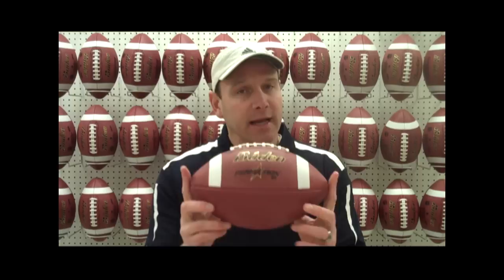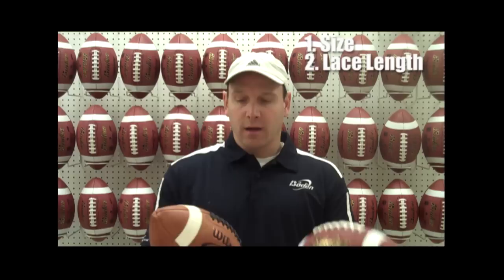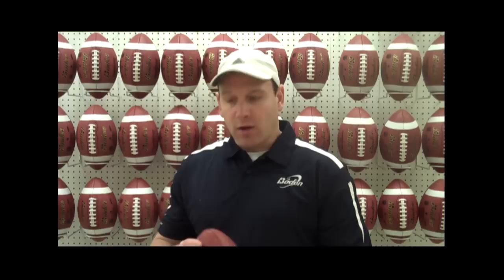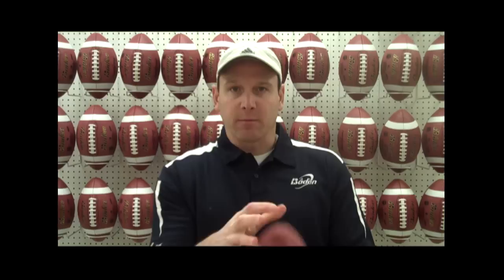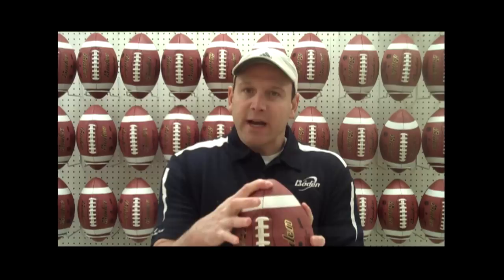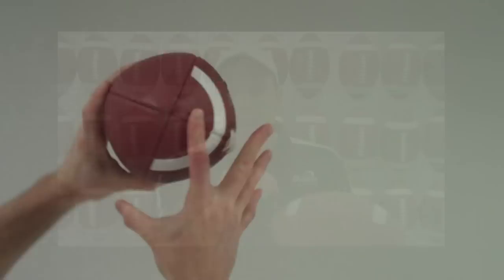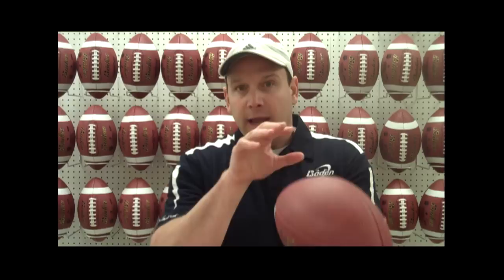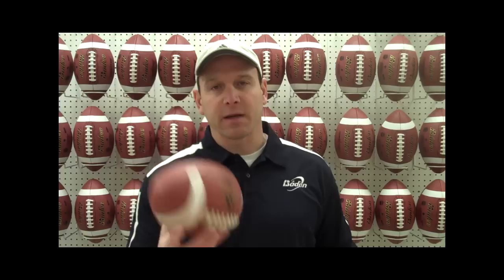Baden F7000L Perfection Football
Hugh Millen, NFL veteran and Baden's Football Category Manager, explains the advantages of Baden's Perfection Football.